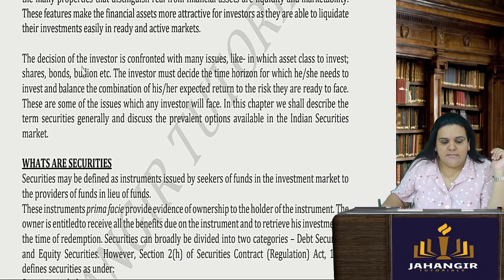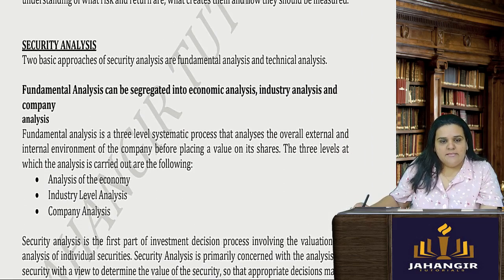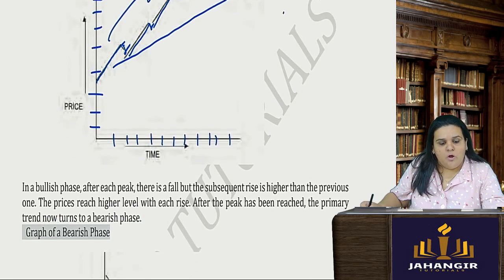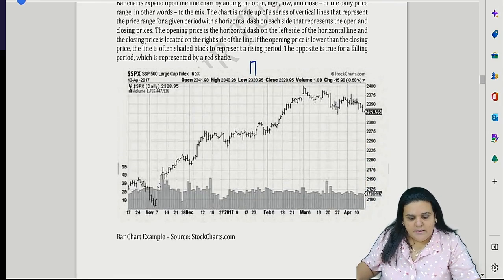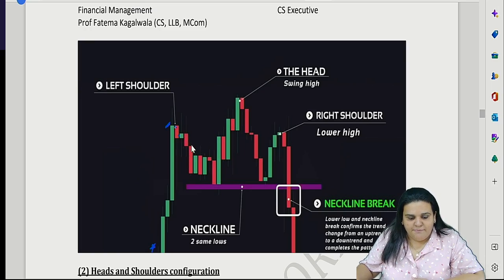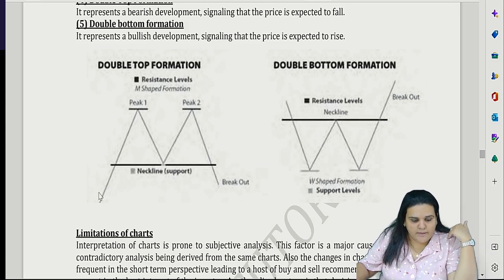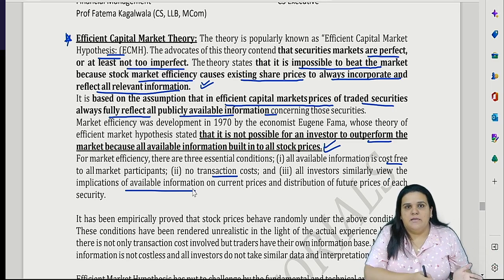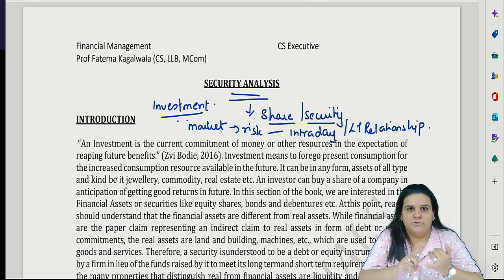Lesson 8 Security Analysis | Financial Management | CS Executive| FM Theory Marathon | Revision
Lesson 8 Security Analysis | Financial Management | CS Executive|  FM Theory Marathon | Revision | Security analysis and Portfolio management | Prof Fatema Kagalwala

What’s App Group :
CS EET –